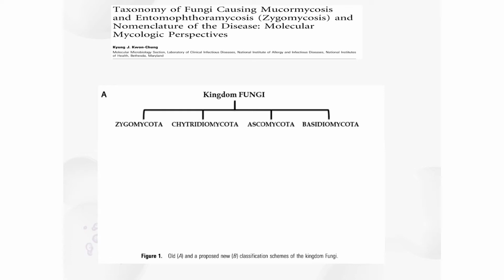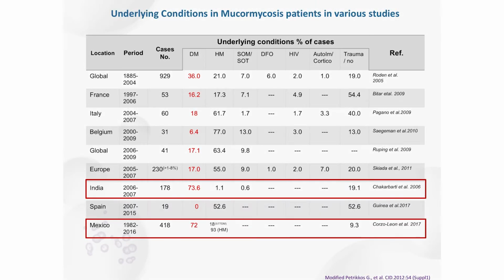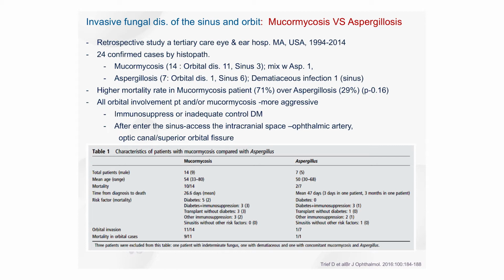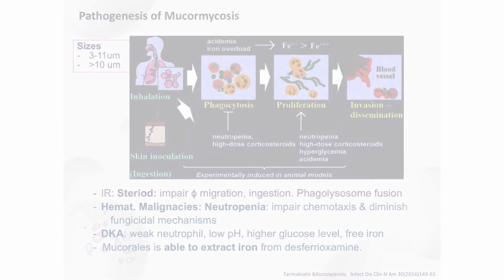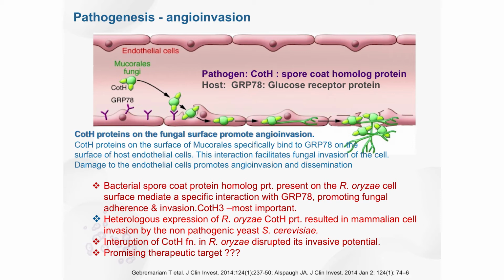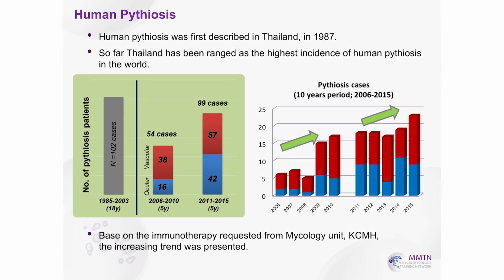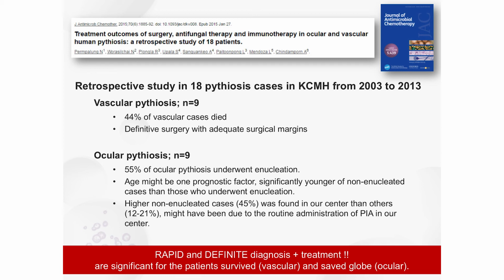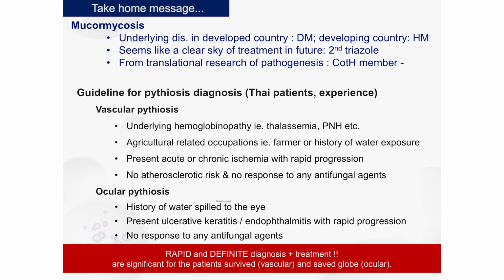Mucormycosis and pythiosis – new insights by Dr Chindamporn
Dr Ariya Chindamporn is associate professor at the Department of Microbiology of the Faculty of Medicine, Chulalongkorn University; King Chulalongkorn Memorial Hospital/Thai Red Cross, in Bangkok, Thailand.

In this presentation, "Mucormycosis & pythiosis – new insights", Dr Chindamporn talks about the latest developments on mucormycosis, including its updated taxonomy, different underlying conditions of infected patients, and therapeutic targets; also discussed is pythiosis, a fungus-like organism with different clinical manifestations.